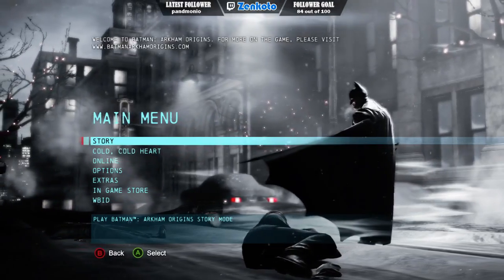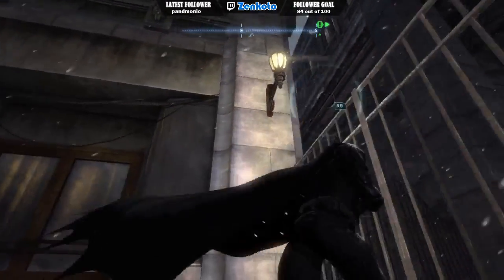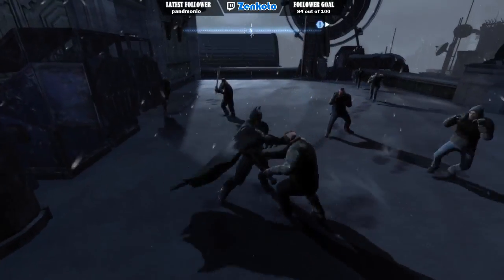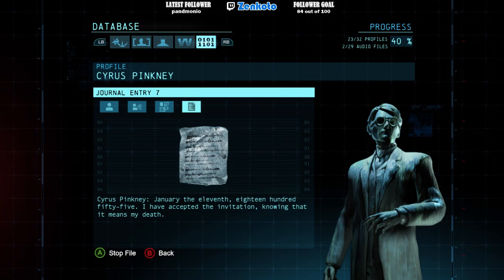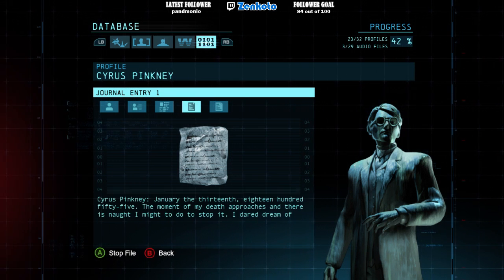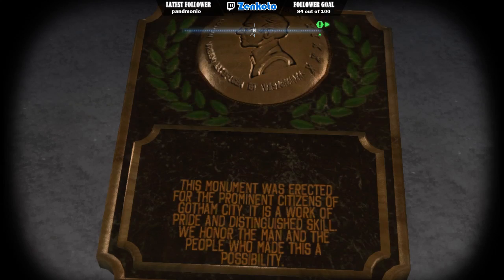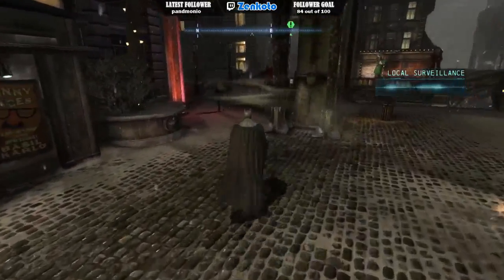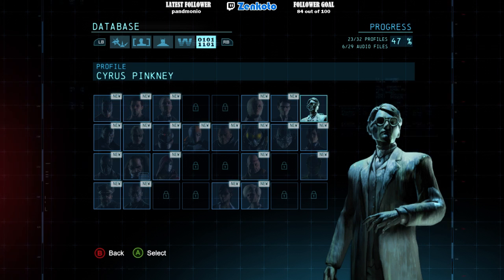Batman: Arkham Origins - 100% Playthrough Part 21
Here is my Batman: Arkham Origins 100% playthrough. In this playthrough, I complete the story, close all of the Case Files, and finish the Mose Wanted Cases. I also collect every Enigma Datapack, scan every Anarky Tag, scan every Cyrus Pinkney Plaque, and unlock miscellaneous achievements.